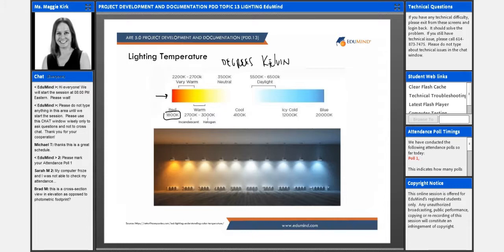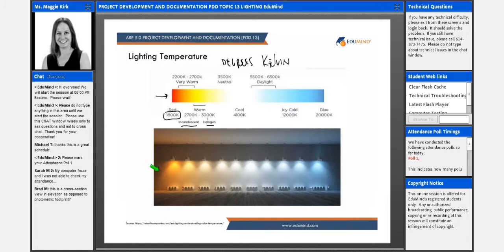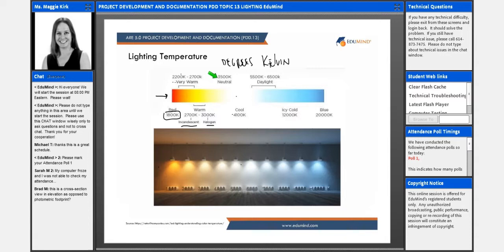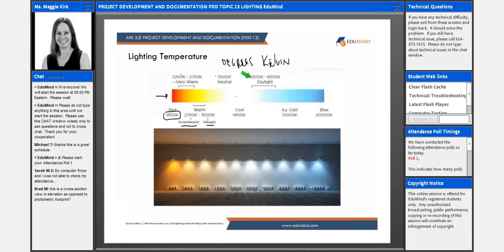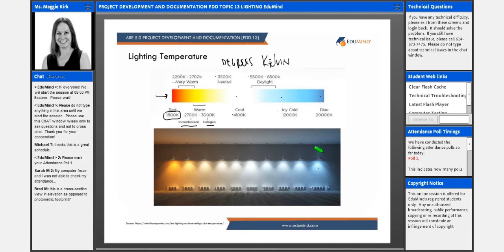What Are the Impacts of Lighting Temperature? | ARE5.0 | NCARB | Architecture Exam Questions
Thinking about enrolling in a Live Online Review Course, but unsure what to expect? Here is a short sample video from one of our classes.

Follow @EduMind